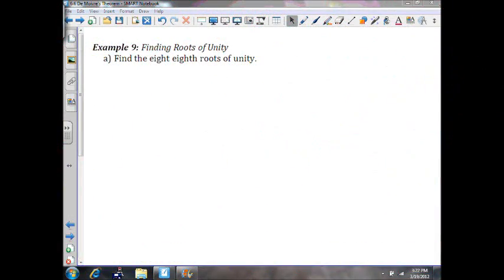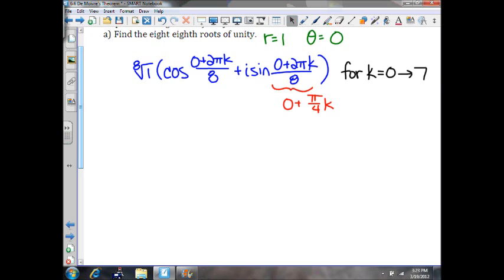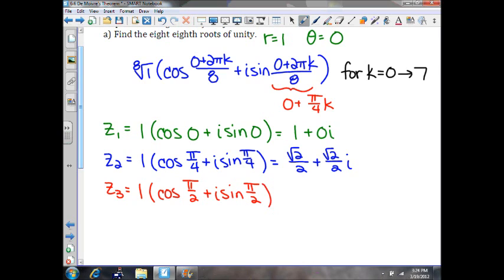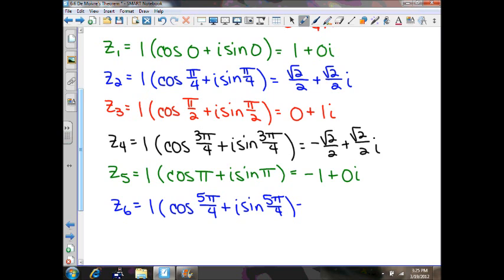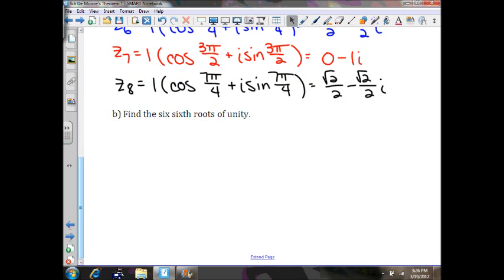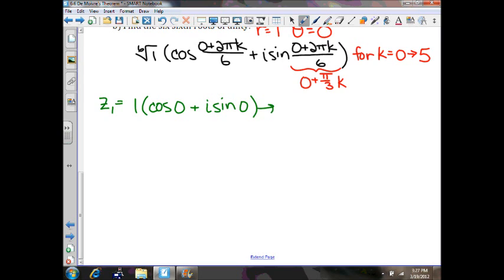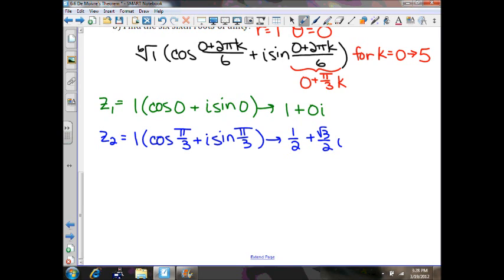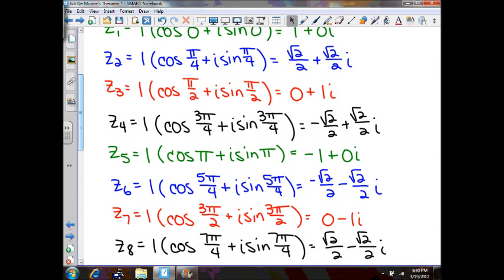6.6 DeMoivre's Theorem and nth Roots (Example 9).wmv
Finding Roots of Unity